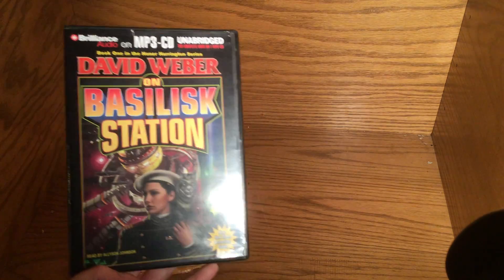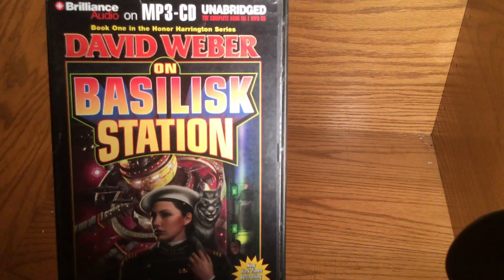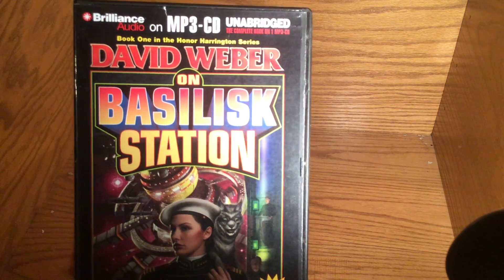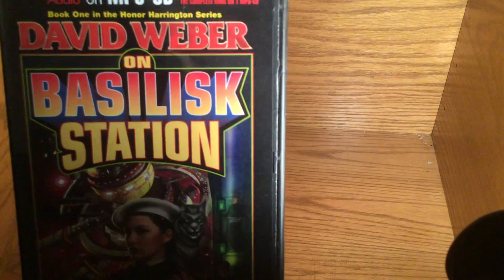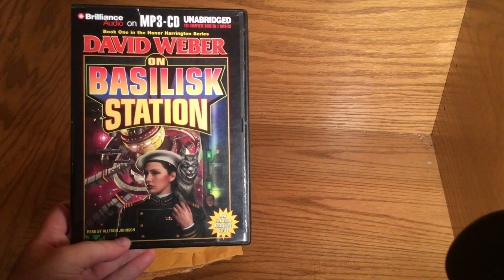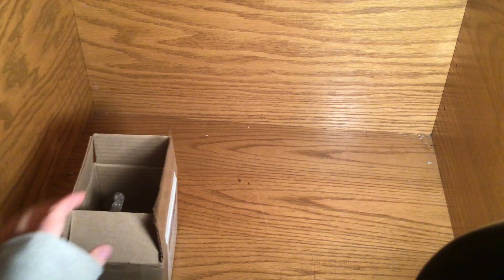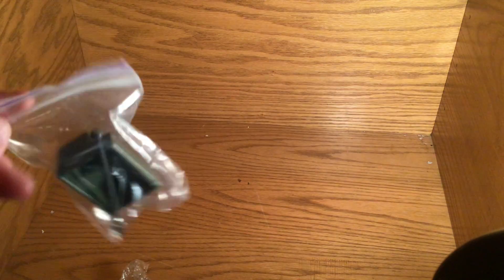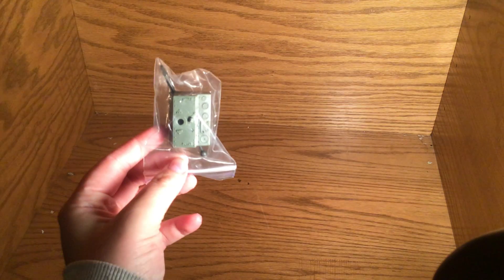Iron Grenadier Month unboxing Bivouac & Iron Grenadier figures and unbox Honor Harrington audio Cd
We unbox G.I. Joe Bivouac parts & parts for Iron Grenadier figures, & an Honor Harrington audio book.